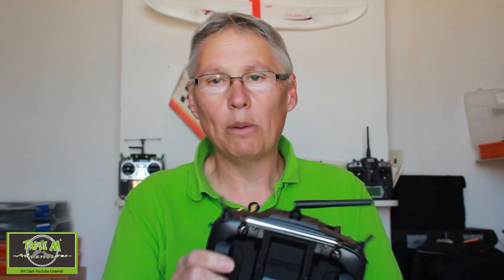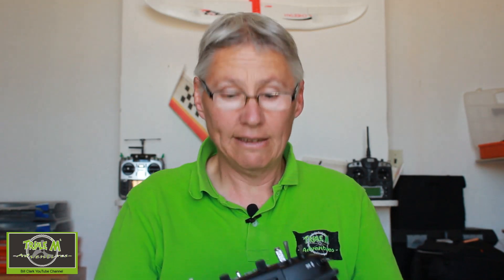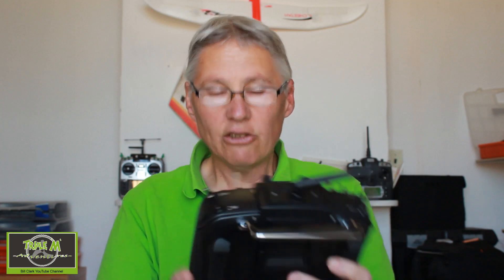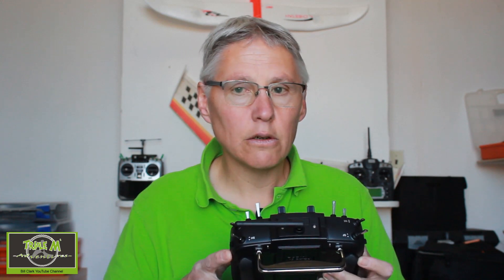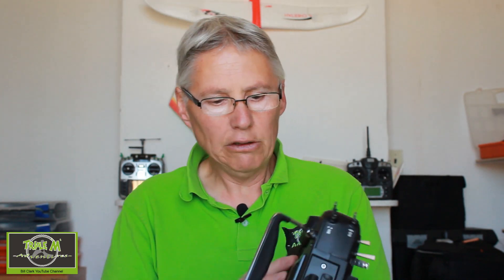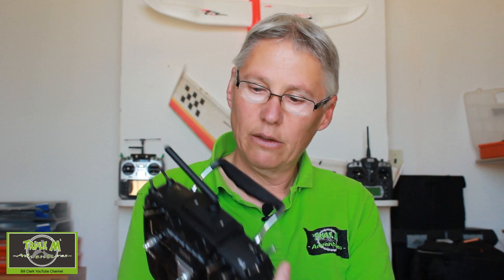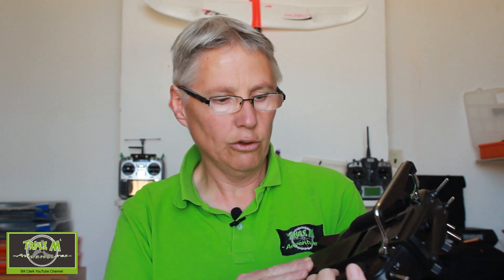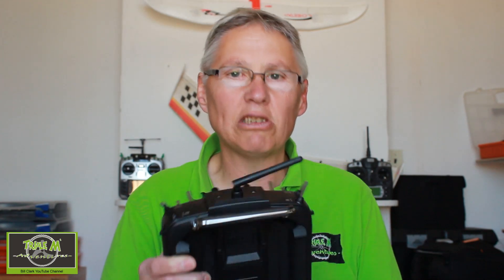RadioMaster TX16S Run Through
The RadioMaster TX16S arrived a few days ago and I have now started on the playlist to help people new to RC flying set up and use their new radio.

First up is the run through video me going through the basics and giving you my opinion of the radio, basically comparing it to the Jumper T16. So far I like it, the ergonomics are very nice and it has features sadly missing from the Jumper T16. It has very convenient in radio battery charging. The scroll wheel is very precise and the access buttons are slightly different to the T16 I do like the separate page back and forward buttons which I am sure would add to reliability.

Please look out for my how to videos.

I purchased my TX16S from the Flying Robot Co in Cape Town.

Happy Flying.